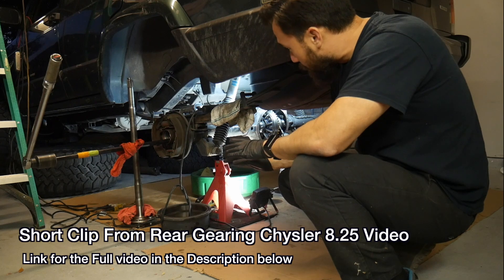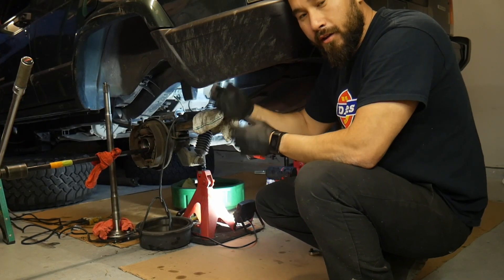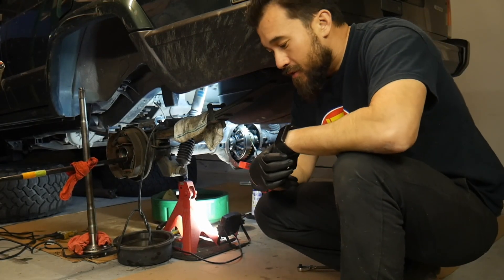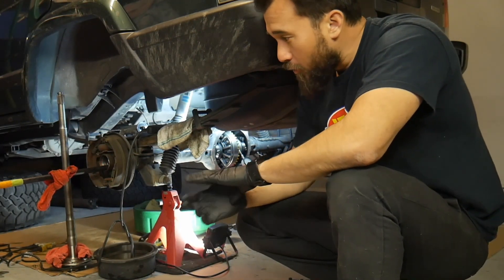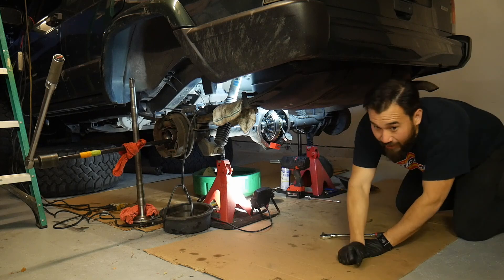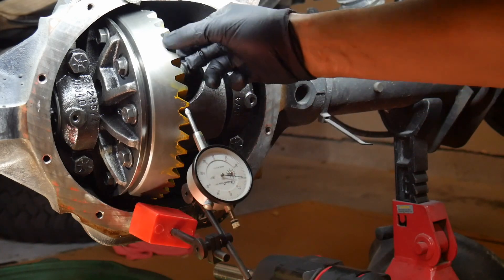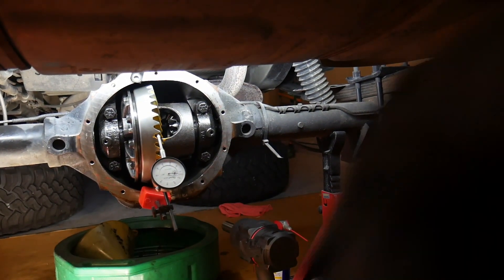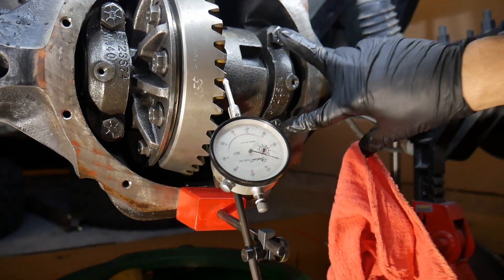Setting Ring and Pinion Backlash Chysler 8.25 Ram Dodge Jeep Differential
Yukon Gear & Axle (YG C8.25-456) Ring & Pinion Gear Set for Chrysler 8.25 Differential

Yukon Gear & Axle (YA C52098902)

Yukon Gear AK 1559 Axle Bearing & Seal Kit

Tools used
Neiko 03727A 1/4-Inch Drive Beam Style Torque Wrench

ABN Bearing Race and Seal Bush Driver Set

TR72020 Dial Indicator Magnetic Base

JEGS 81655 Ring & Pinion Setup Tool

Allstar Performance ALL68372 Pinion Yoke Wrench

Mayhew 25078 3/4-Inch by 12-Inch Brass Drift Punch

OTC 6602 Differential Bearing Preload Wrench

4k Hd Camera Panasonic g7
4k Hd Vlog Camera Canon G7x mark iii
1080p Action Camera Hero 7 Black